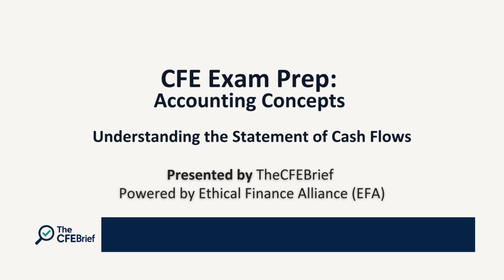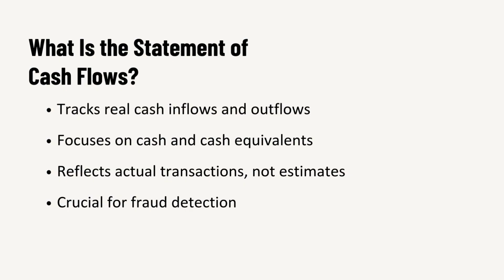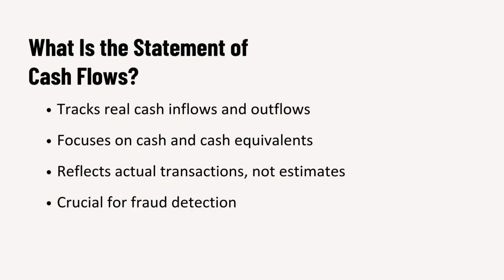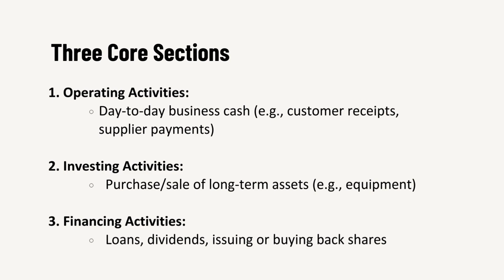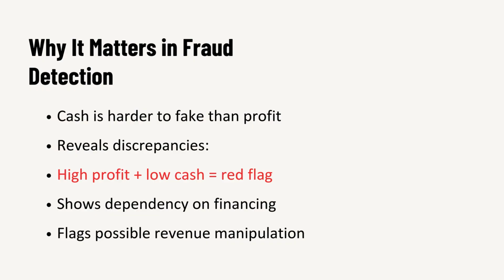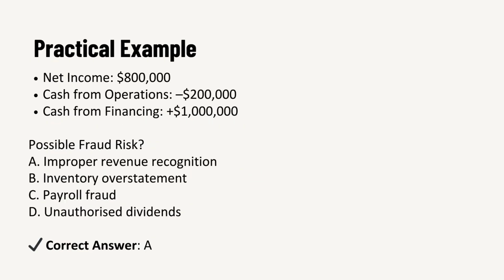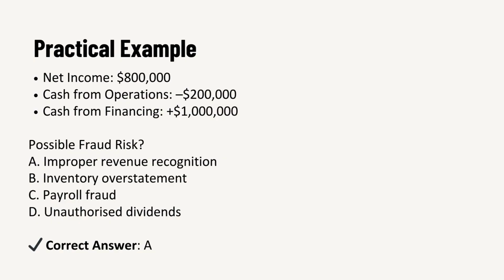Statement of Cash Flows Explained | CFE Exam Domain 1: Accounting Concepts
💡 Where did the money really go?
The Statement of Cash Flows breaks down how cash moves in and out of a business and for fraud examiners, that makes it a critical document to investigate.

In this episode of TheCFEBrief, we explain:
✅ The 3 sections: Operating, Investing, and Financing activities
✅ How to spot unusual movements in cash
✅ Why this statement matters for detecting financial fraud
✅ Key CFE Exam points you must know from Domain 1: Accounting Concepts

📌 Whether you’re preparing for the Certified Fraud Examiner (CFE) exam or just trying to understand financial statements more clearly — this video is for you.

🧠 Next up: Understanding the Statement of Retained Earnings.